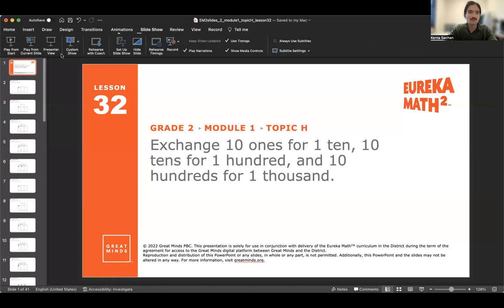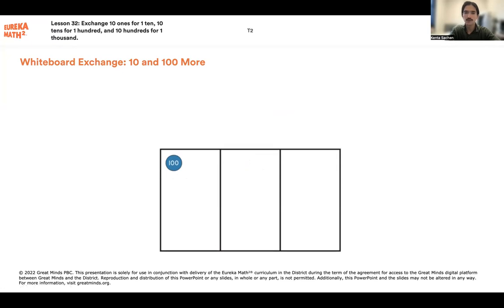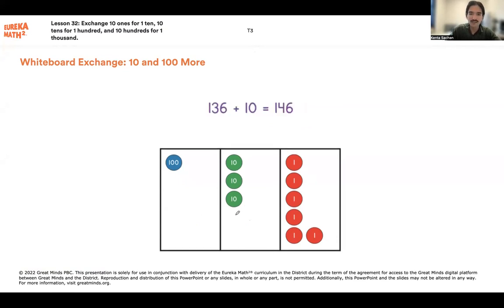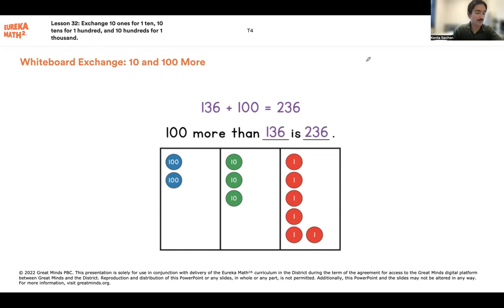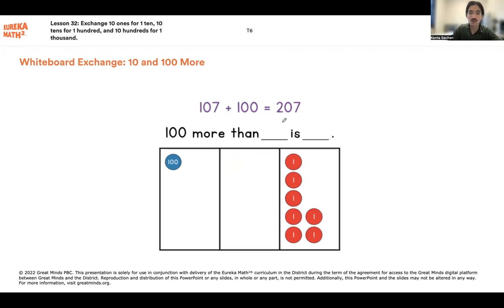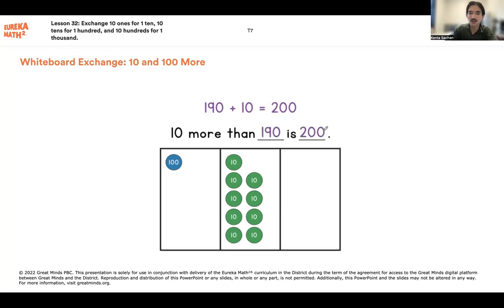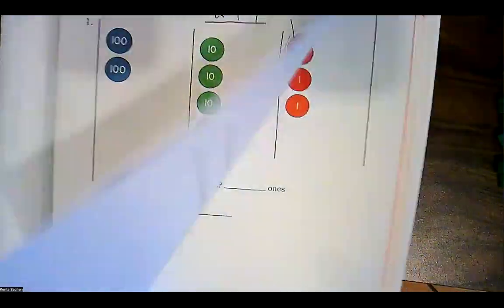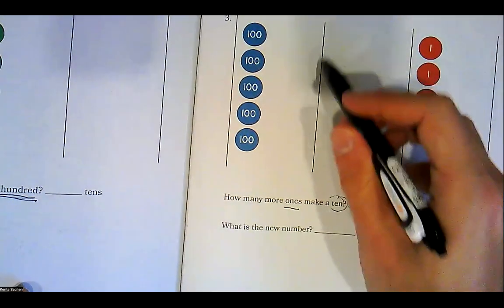Module 1 Topic H Lesson 32: Making the next ten and hundred